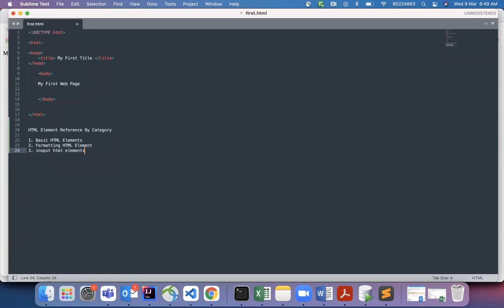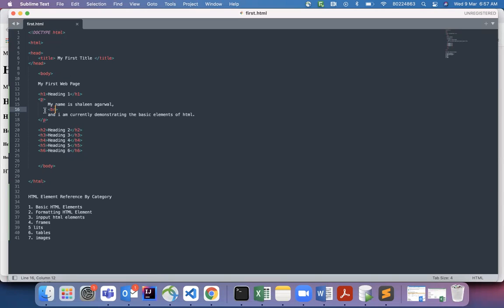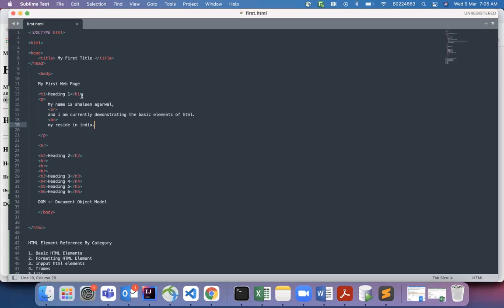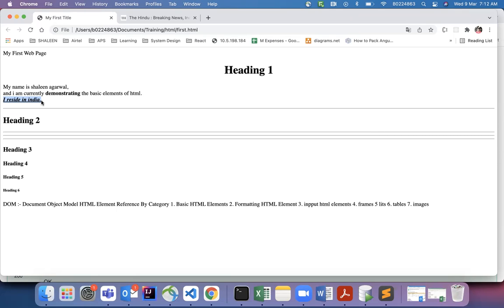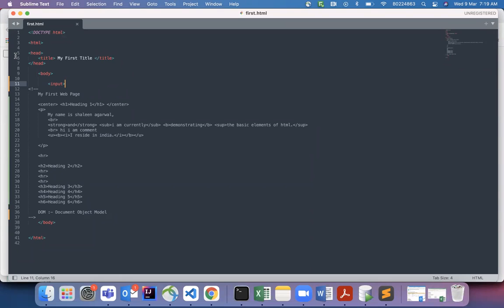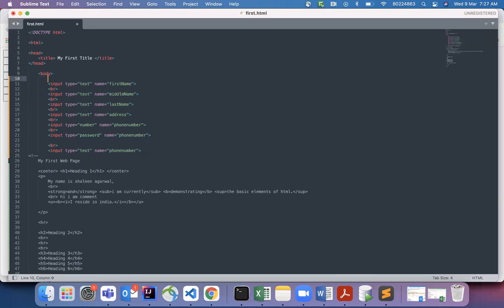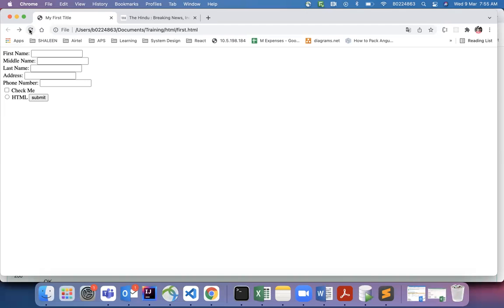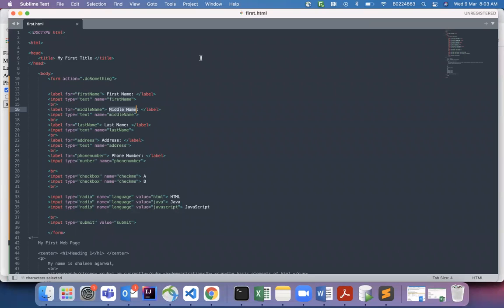HTML Day2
This lecture is part of Alogsoft LLC program on Java Fullstack Development Bootcamp